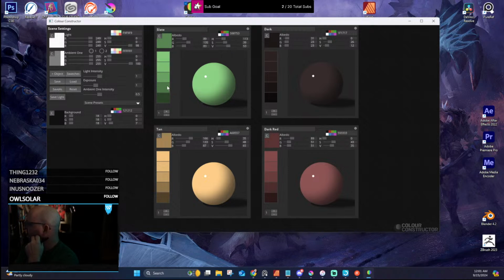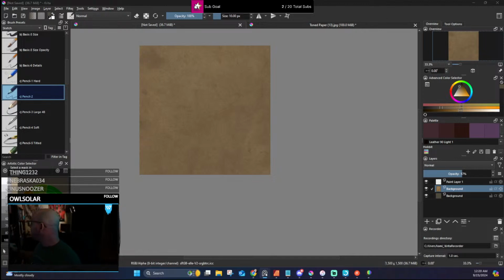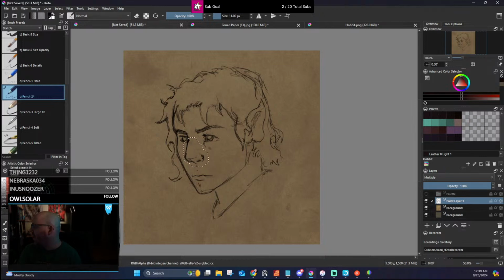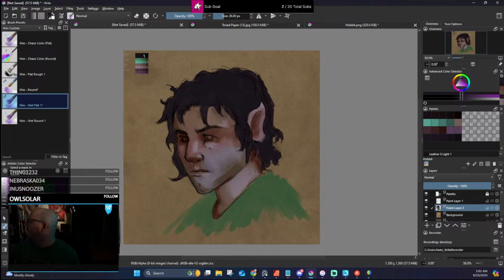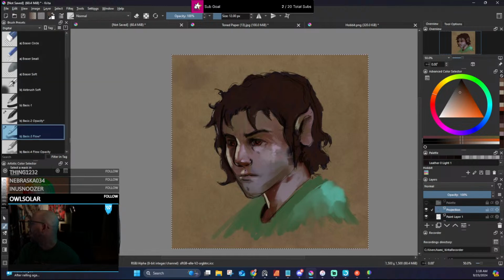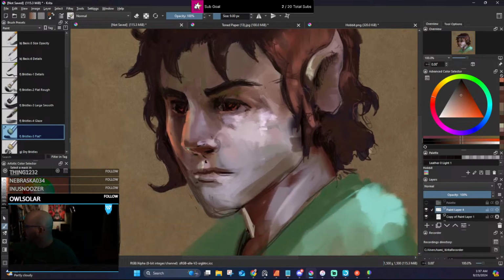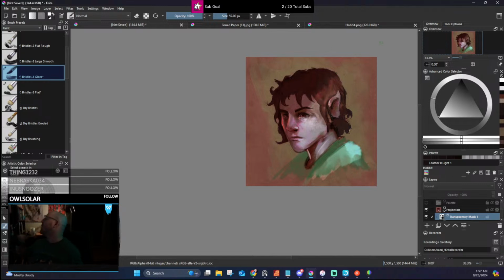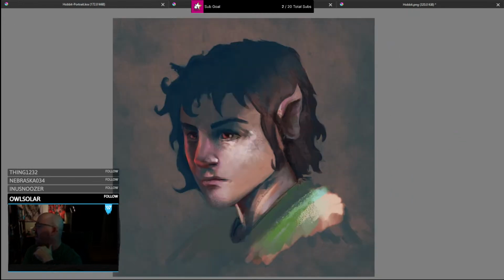It's Bilbo's Birthday! Let's paint a Hobbit!